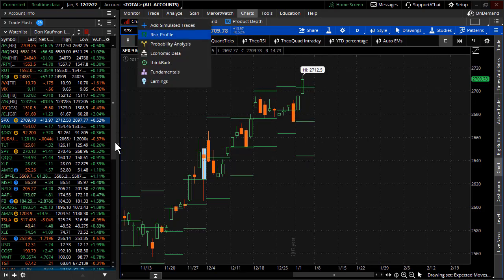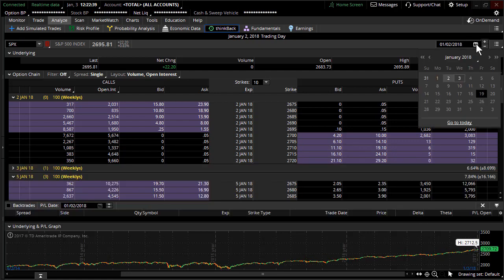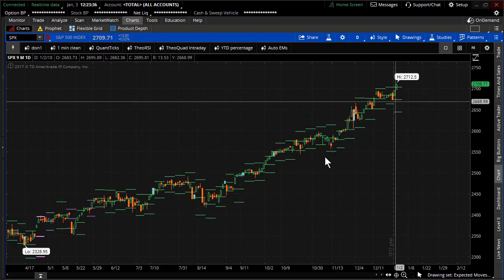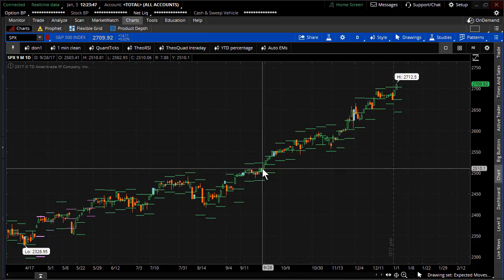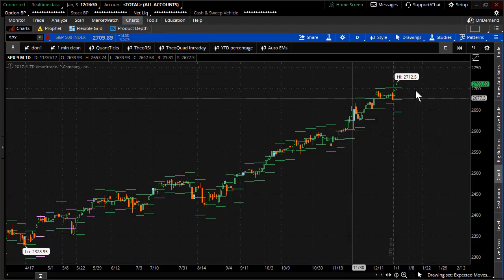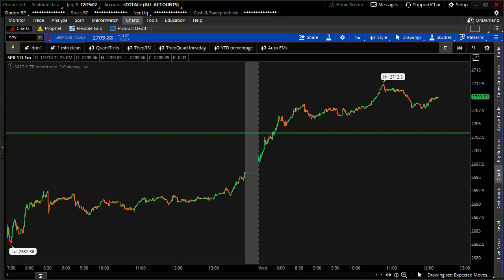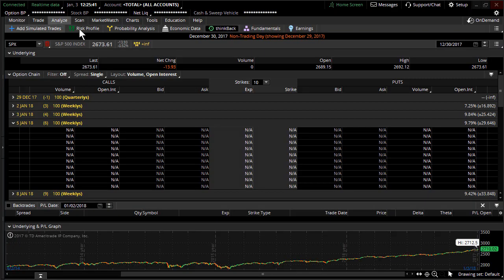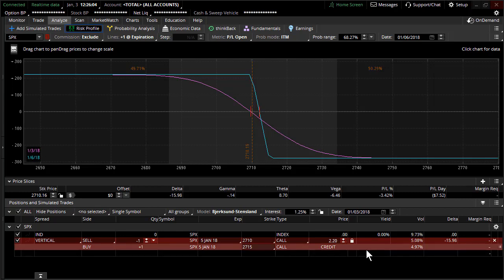Expected Move Breached! Let's Trade It!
Stocks continue to move higher in 2018 as the S&P trades above the expected move for the week.  In tonight's video let's analyze a high probability trade set up that you can use if you think the S&P will end the week within the expected move.  Watch this video to find out the trade and how this trade has worked 80% of the time in the last 30 weeks...